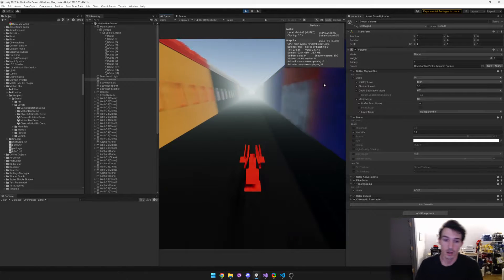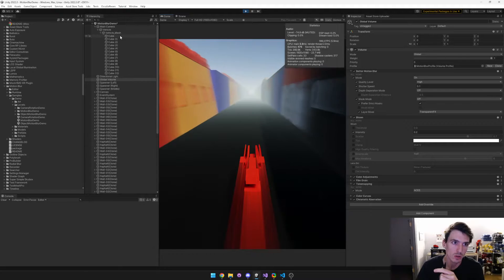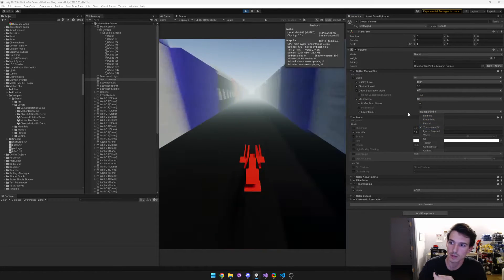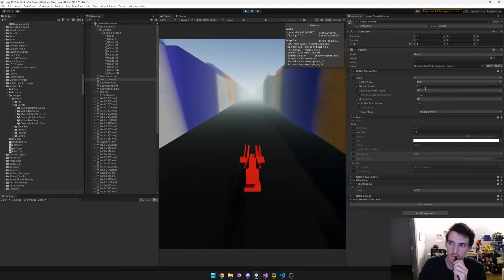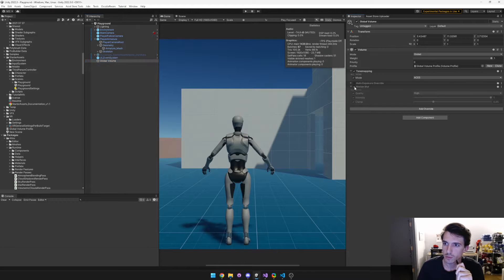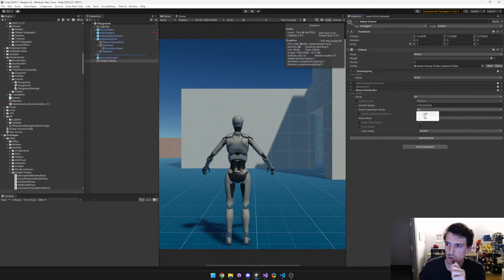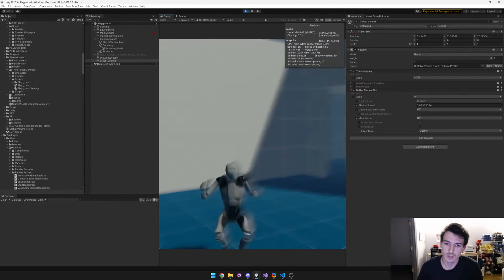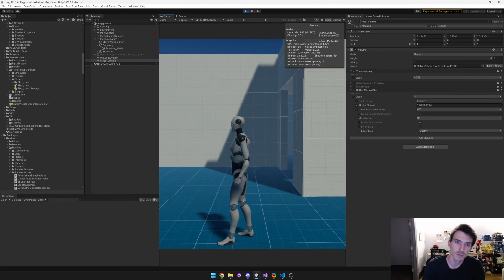Unity Motion Blur URP: Better Motion Blur with Layer Masking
Motion blur in games has a common issue where it uses protagonist data or other unwanted data. With this update for Motion Blur for URP, we've added Masking support. This new feature makes it possible to selectively apply motion blur to specific objects in your scene.